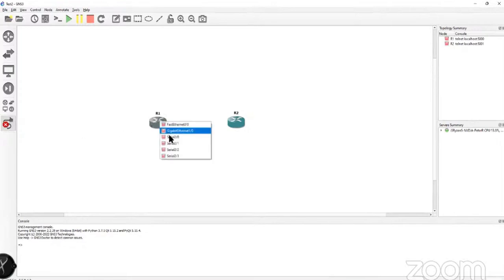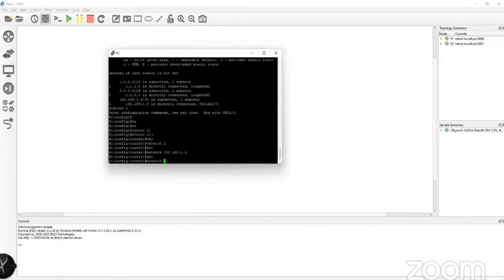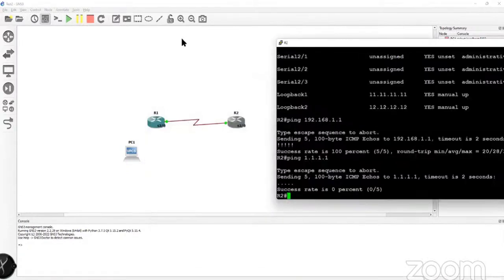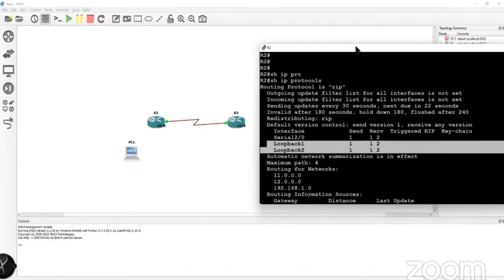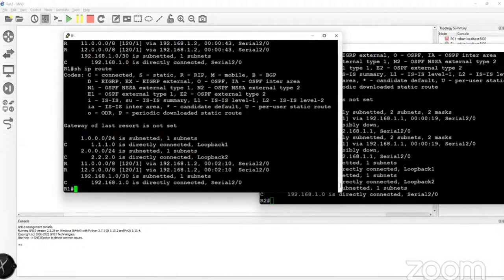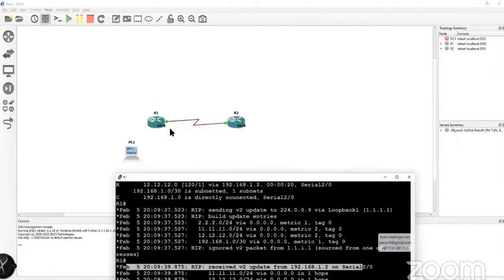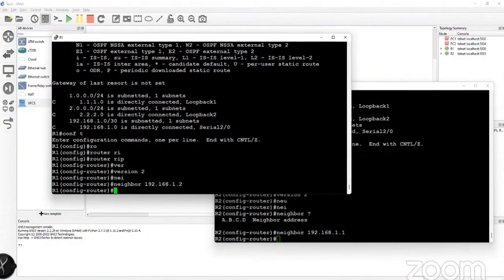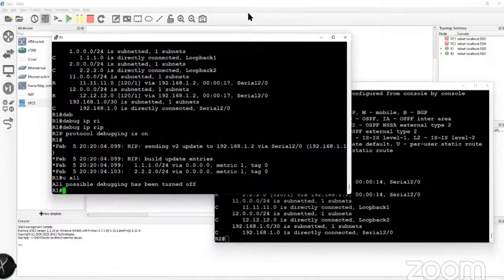CCNP First Class on RIP Deep Dive by Me